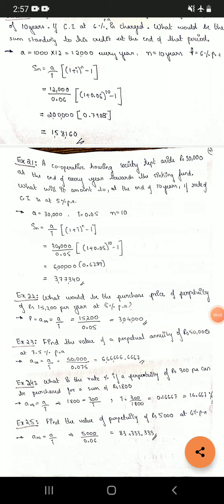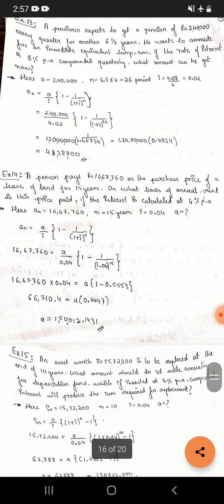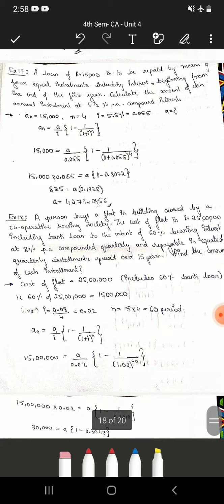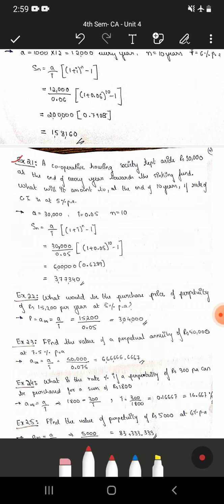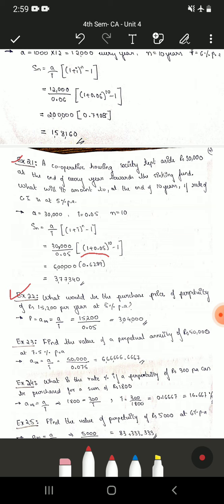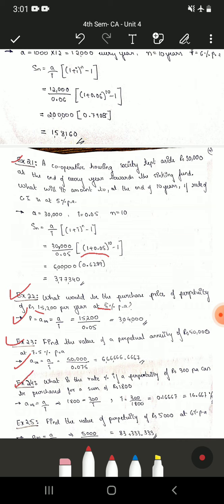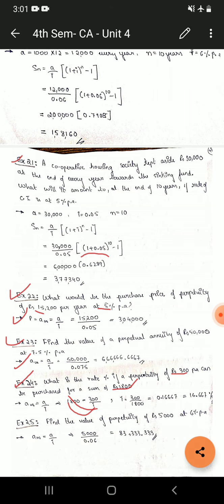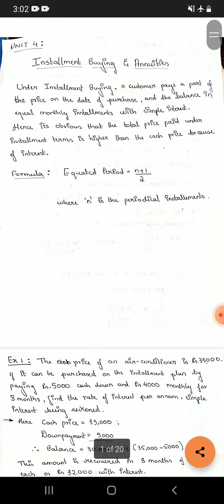4th Sem | Commercial Arithmetic-II | Unit 4 | Lecture No 9 | Problems on Annuity